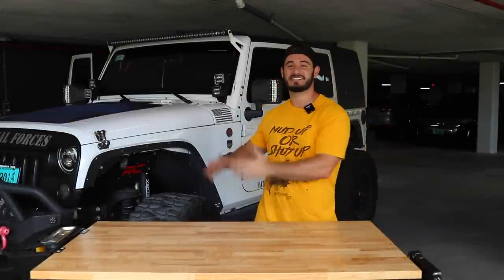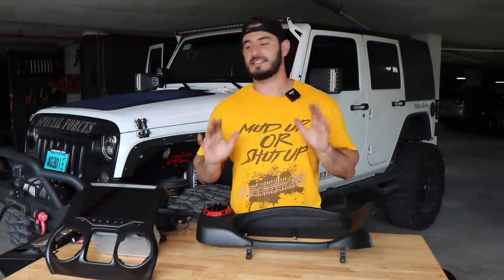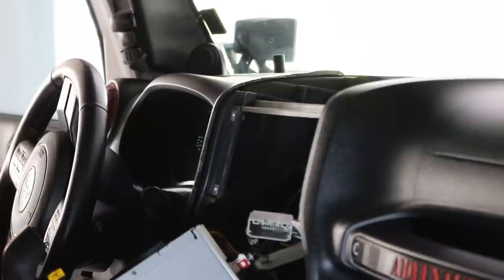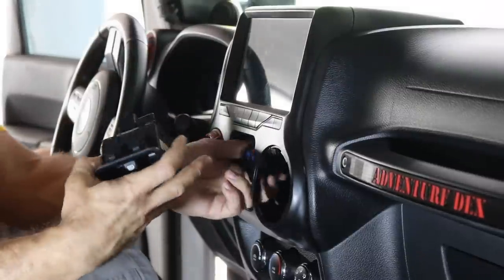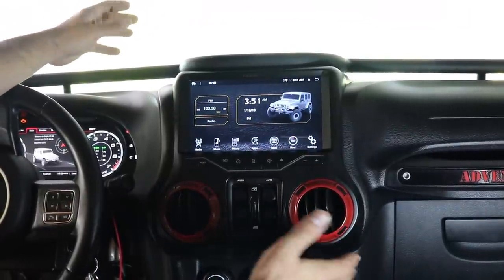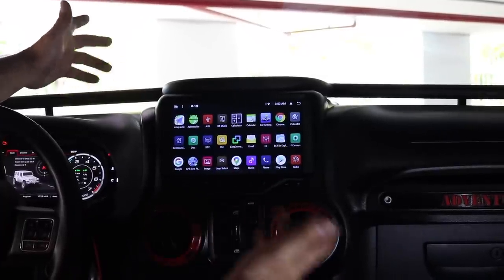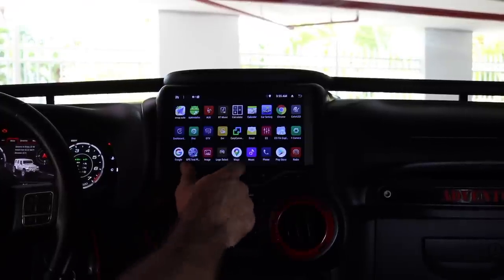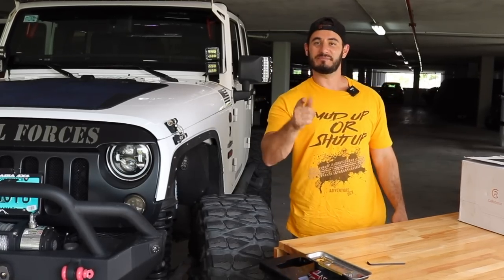Carobotor K1 is Finally here!! Jeep Headunit! 🔥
In this video, I will be unboxing, installing and reviewing the K1 Jeep head unit by Carobotor. I am installing it on my 2014 Jeep Wrangler Unlimited and I hope you enjoy!